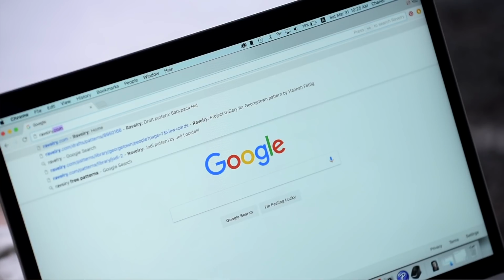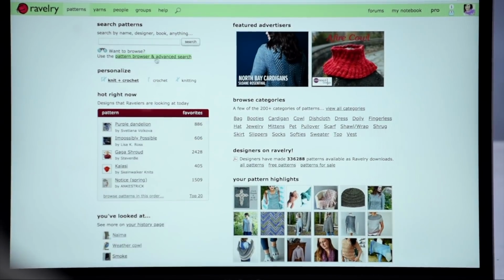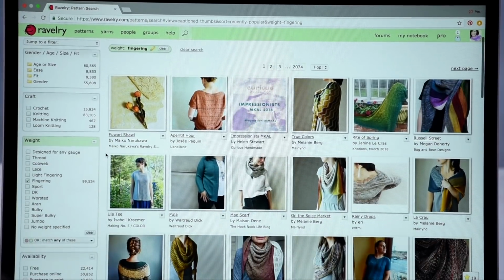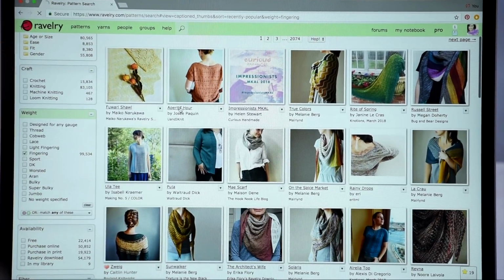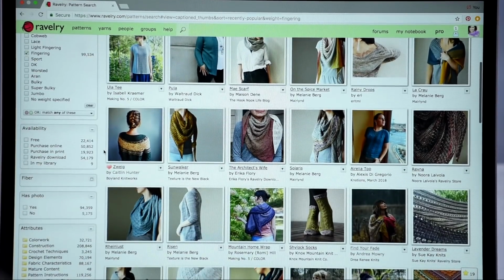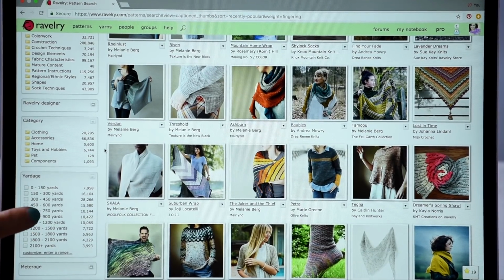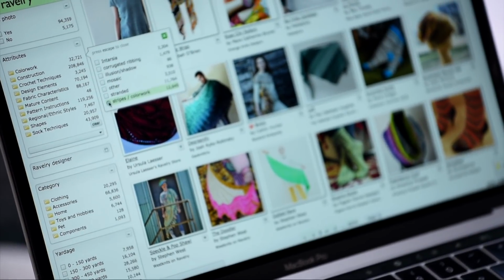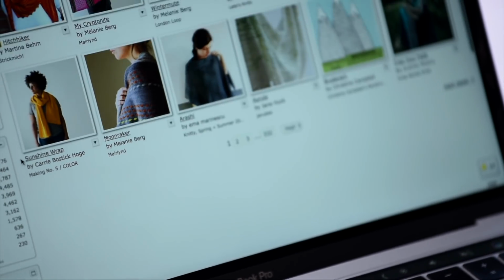How to find GORGEOUS Knit and Crochet Patterns - For Beginners (MY BEST TIPS)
Hi, my lovelies! Ohh, it's such a beautiful day!

This is a question I get asked A LOT - "Chandi - I'm just getting started in the knitting/crochet world and WHAT can I make with all your beautiful yarn?"

Here is my response! Really, Ravelry is a great resource for patterns, and there are other sites too like Craftsy, Pinterest, Instagram where you can search for ideas.

I hope this helps you out if you're new to the yarn world and unsure what to make with all the stunning yarn you see online and in your favorite local shop.

The Needles I Use

The Hooks I Use

Knit Kits

What I Use to Weave in My Ends

Pins I Use To Block My Project

Mats to Block My Project

Sign up for email updates there at the site to get news about our new patterns (which are usually free for a limited time), big monthly yarn giveaways, new and limited product releases, coupon codes and more.

Shown in colorway: Holographic. Colors come and go frequently so just enter your email on this Holographic link where it says NOTIFY ME and you'll see an email when it's back in stock.)

Remember today, you are LOVED, NEEDED, VALUED, BEAUTIFUL and AMAZING. Enjoy this day!
Chandi